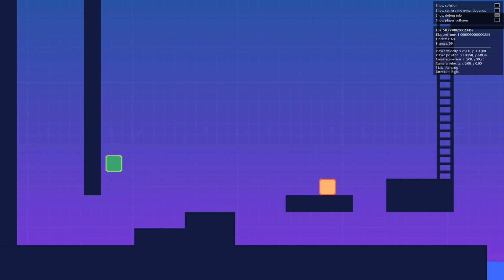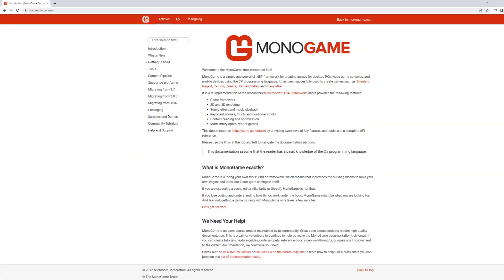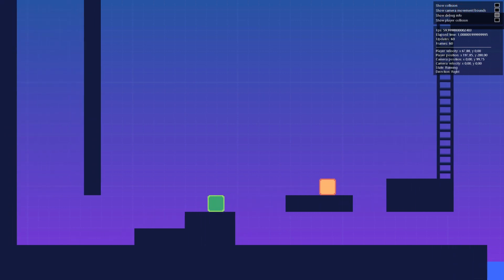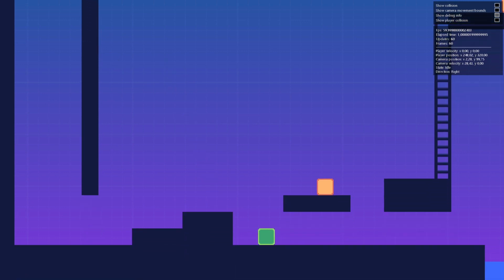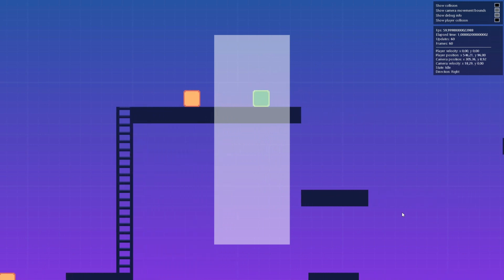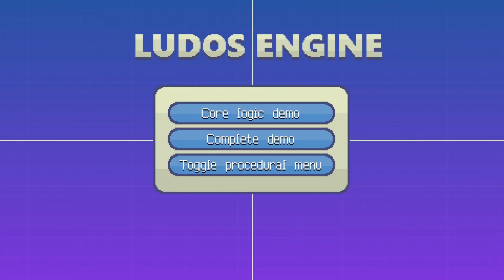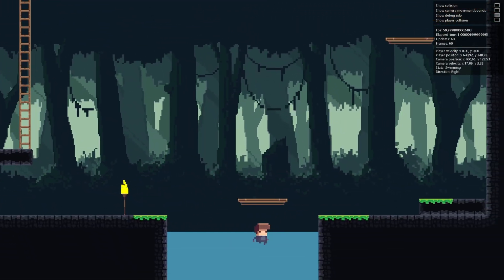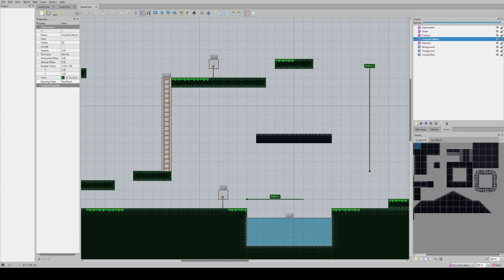Ludos Engine #01: Introduction (2D engine using C# and MonoGame / XNA)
Game development using C# and MonoGame / XNA.

Introductory video of my 2D game engine using C#.